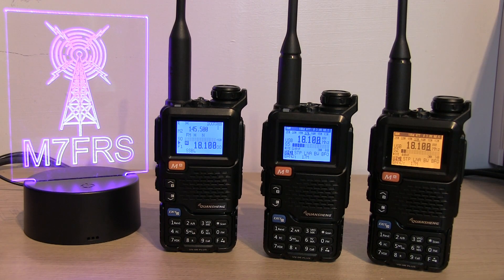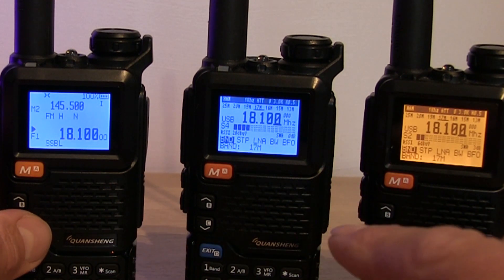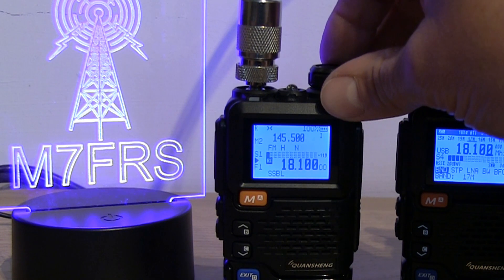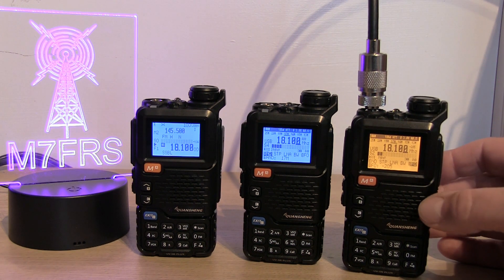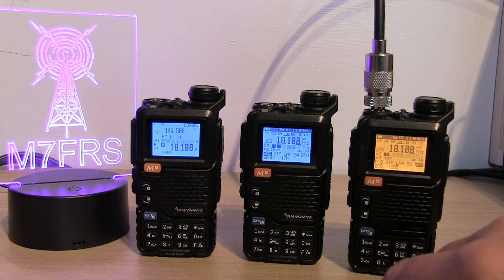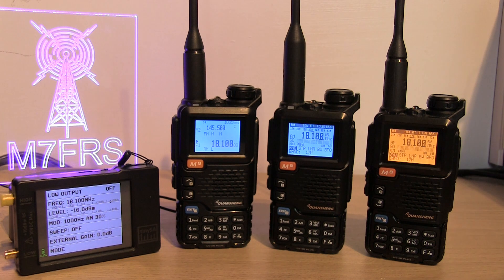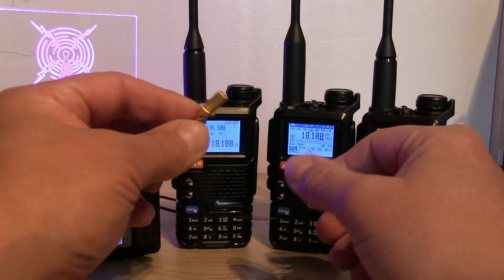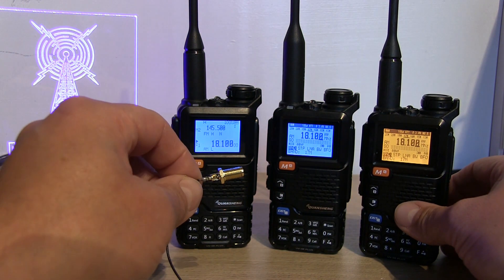Quansheng HF Mod Testing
Testing 3 Quensheng UV-5R Plus's
One unmodified, one with first gen mod and one with second generation modification, featuring audio amplifier.